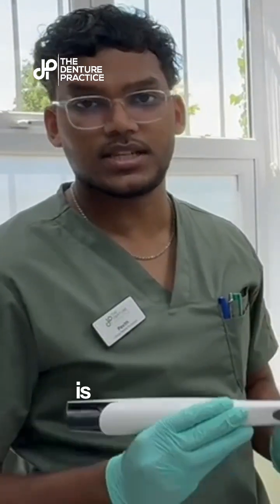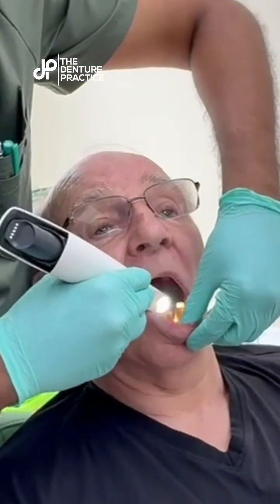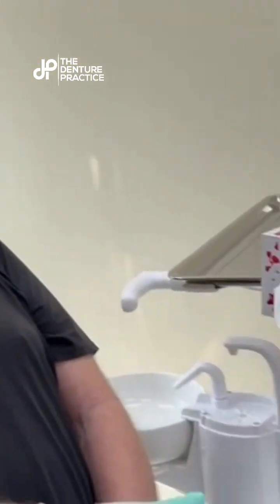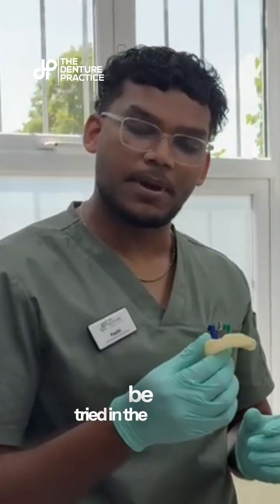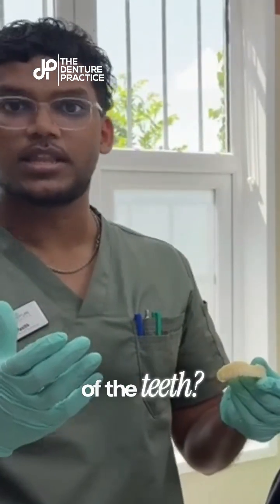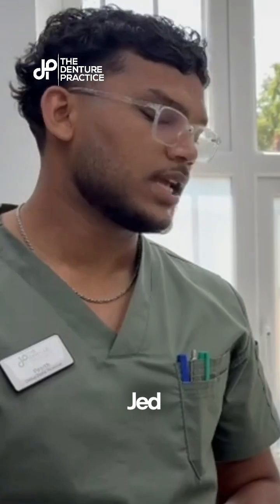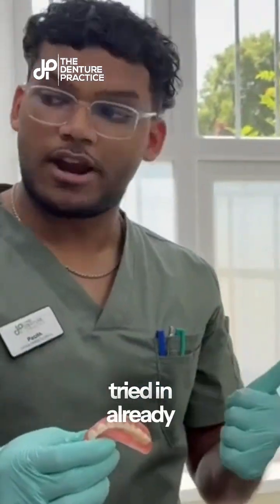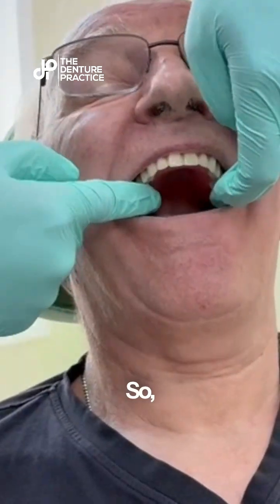Digital Dentures - The Process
In this video we explain the groundbreaking process of how we create digital dentures at The Denture Practice - Cutting edge technology is used in this painless and mess free process.  All of our dentures can now be made using the latest scanning techniques and 3D design software to create our best fitting, lightest dentures yet.